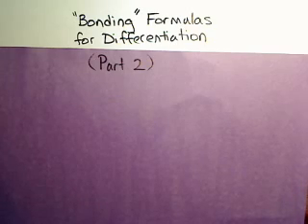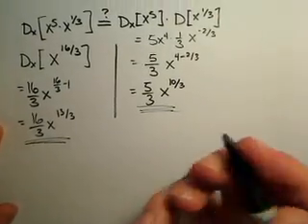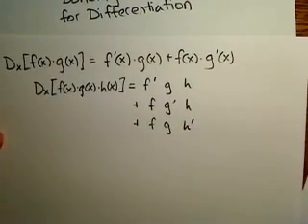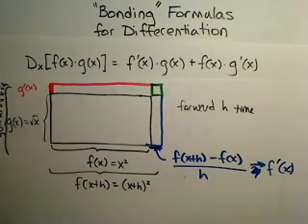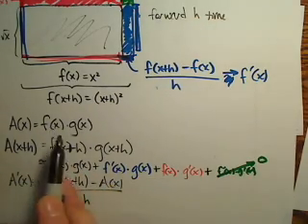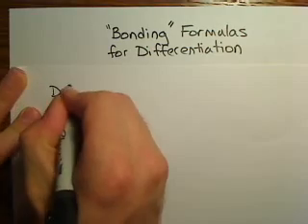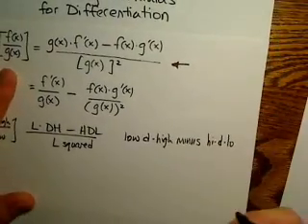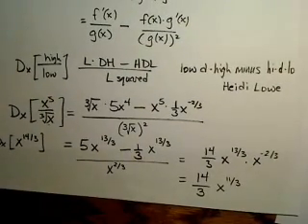Differentiation Formulas Part 4: Product and Quotient Rules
Part 2 of bonding rules: the product rule and quotient rule.

Corresponds to section 4.2 of Greenwell, Ritchey, Lial "Calculus for the Life Sciences."

Corresponds to section 2.3 Stewart's "Calculus."